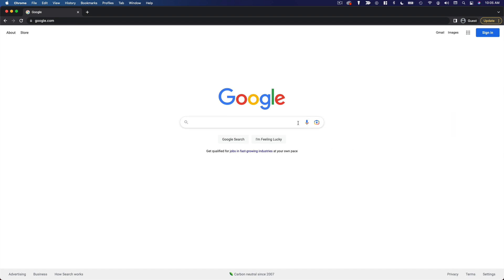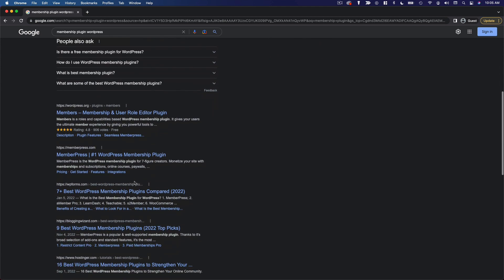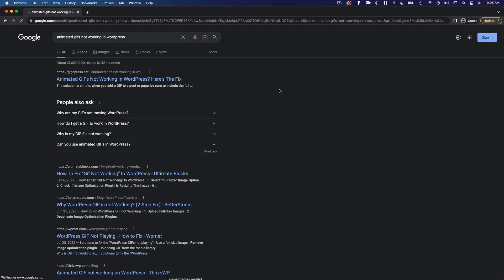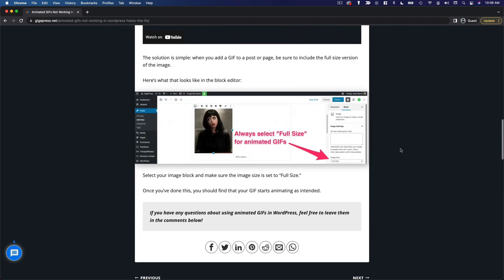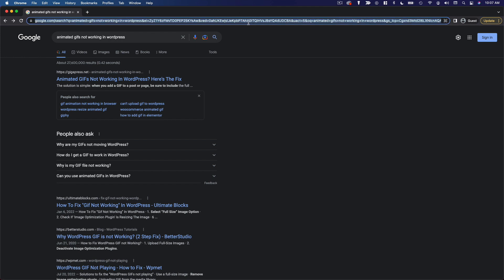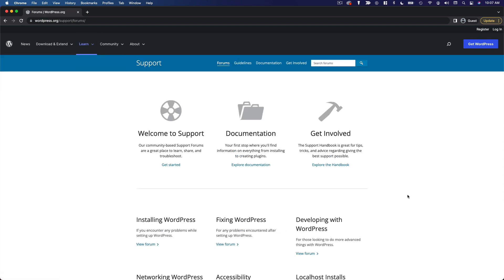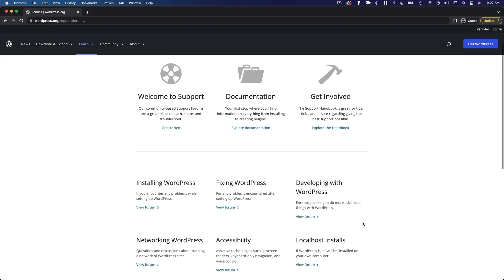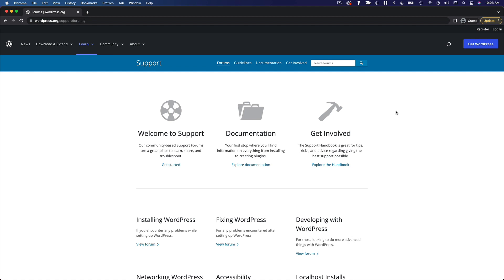Troubleshooting WordPress Issues & Finding Solutions | WordPress Masterclass Part 64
Course Tools & Resources WordPress is a pretty reliable platform, but you may occasionally run into problems. In this video, we'll discuss how to go about solving them.